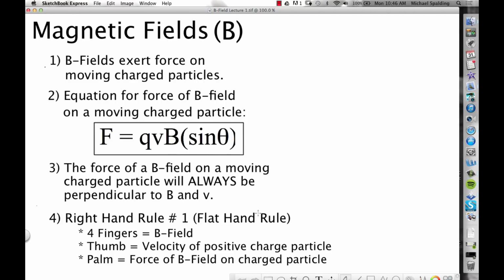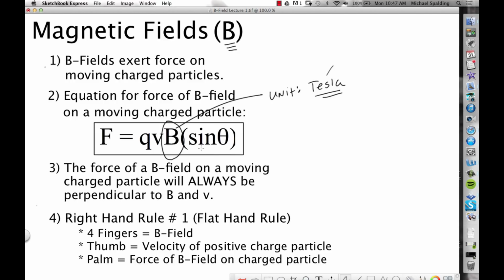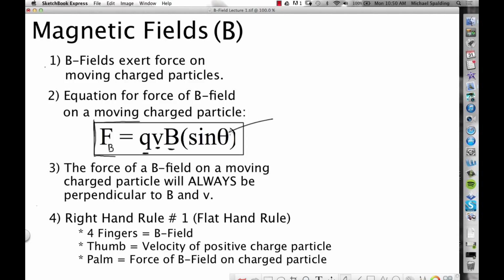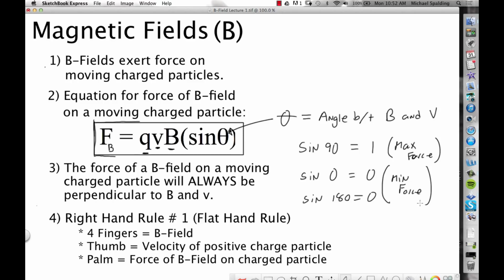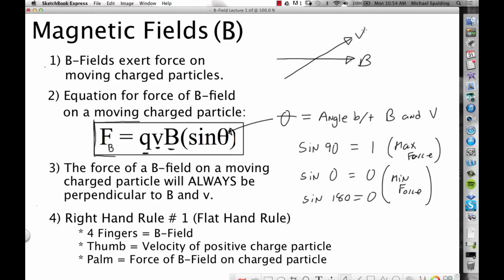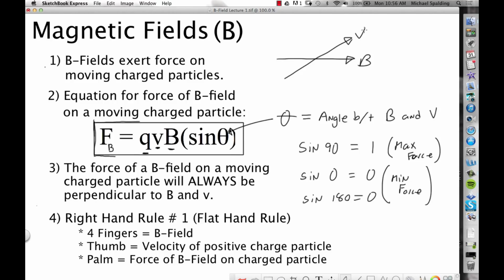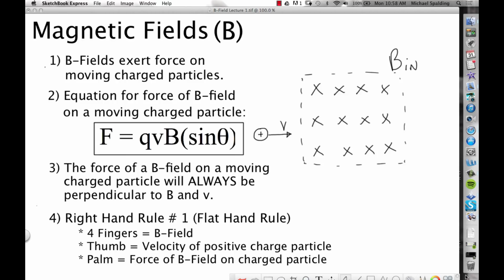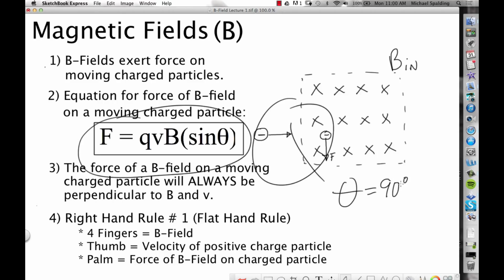Ch 19 Lecture 1.mp4